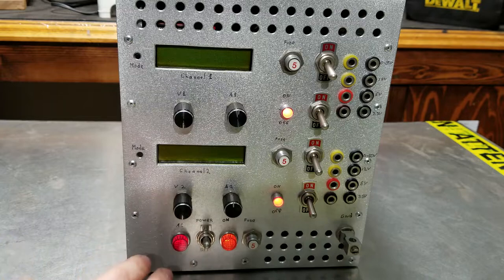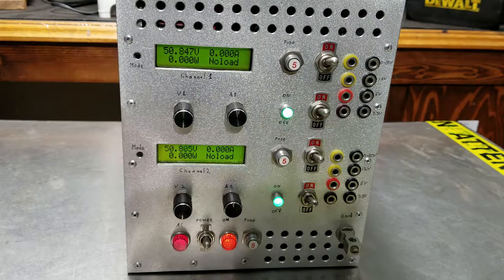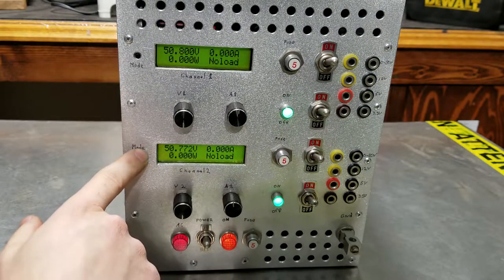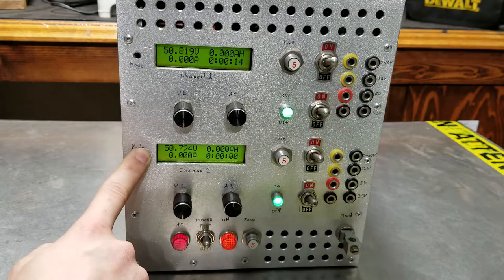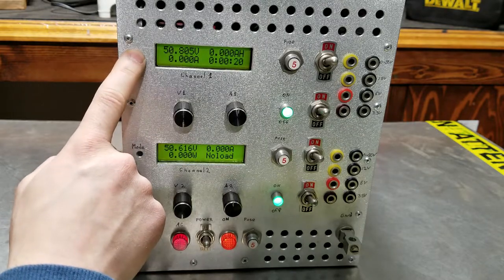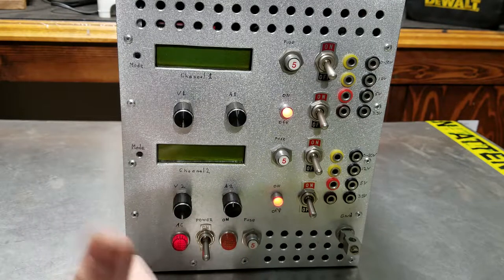NEW LAB PSU & IMPORTANT TRANSITION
THIS VIDEO IS ALL ABOUT THE THINGS THAT HAVE TO CHANGE IN ORDER TO MAKE THIS CHANNEL BETTER
THIS ROAD WILL BE HARD BUT I SURE WE CAN MAKE IT!!
AS THERE WILL BE MANY COOL VIDEOS COMING OUT YOU MIGHT NOT WANT TO MISS